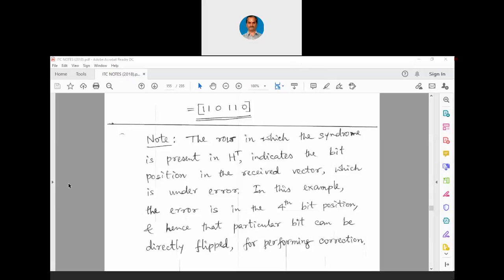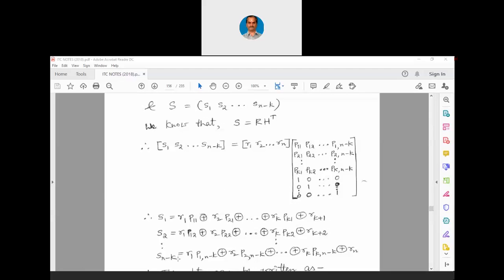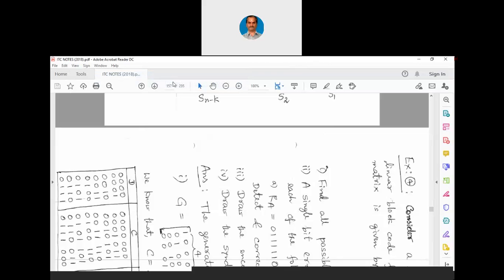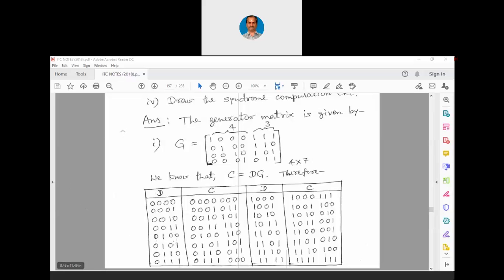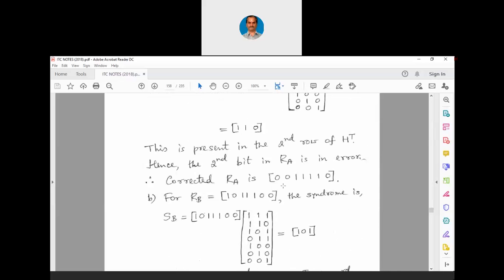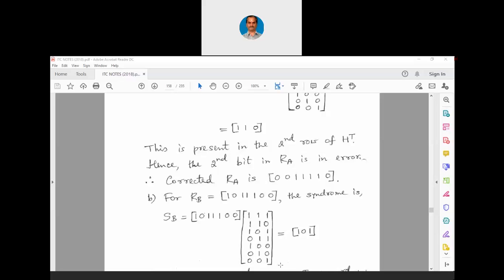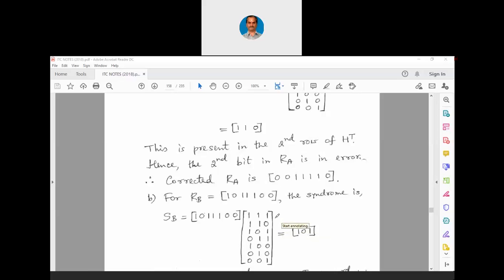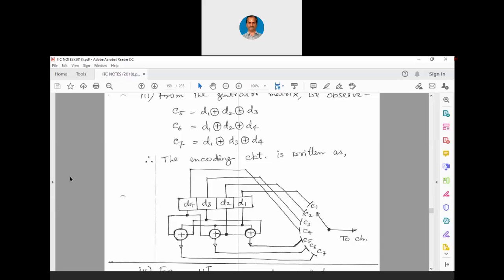Information Theory & Coding: Class - 32